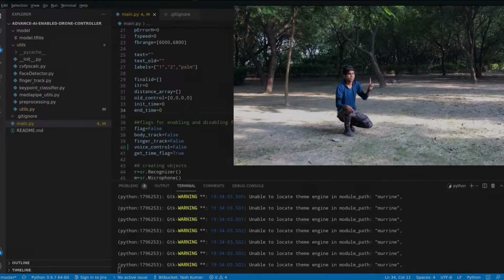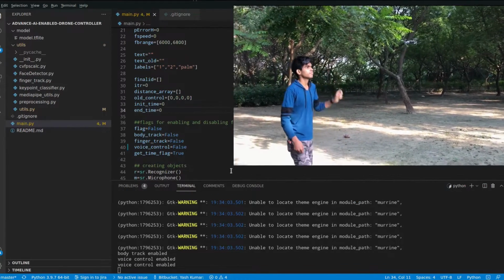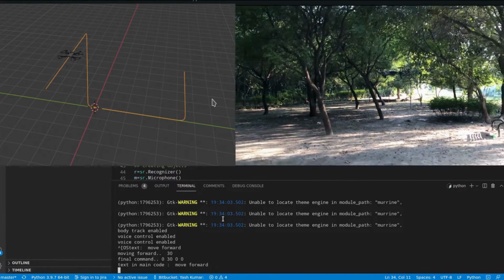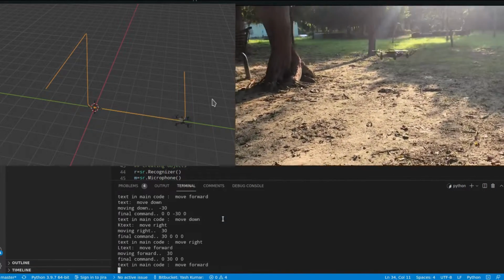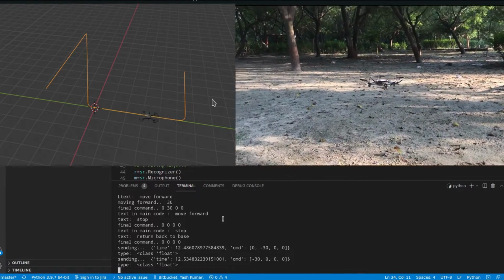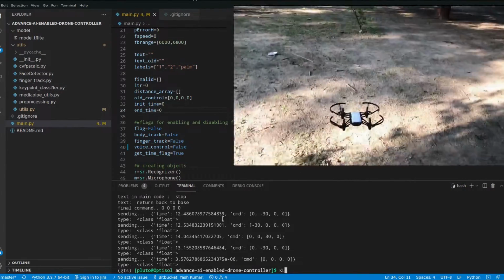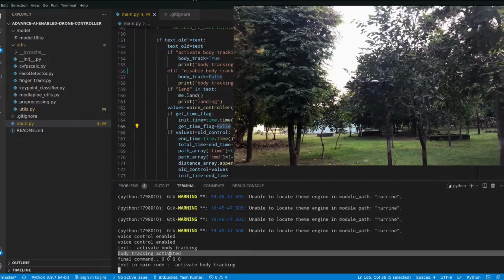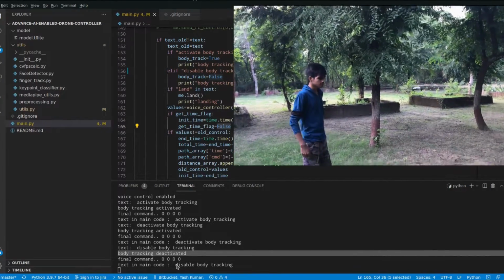Advanced AI Enabled Drone Controller - Working Video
Hello world, in this video I will give an overview of what are the all features  we have in this project and show their working